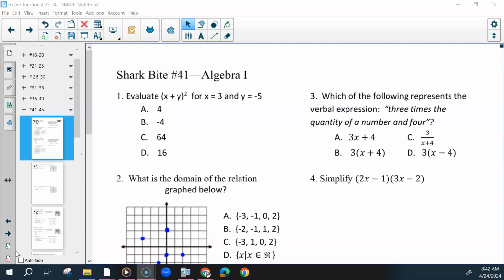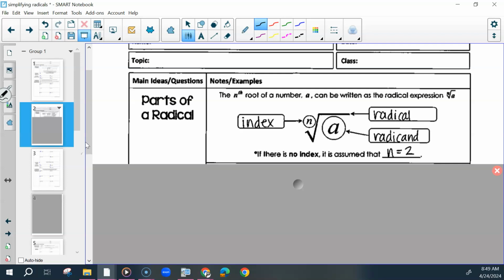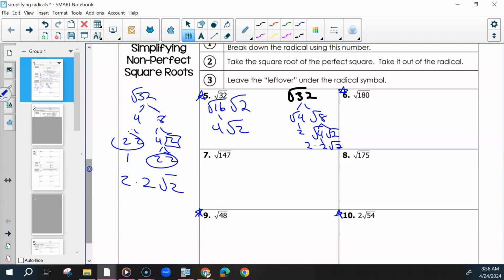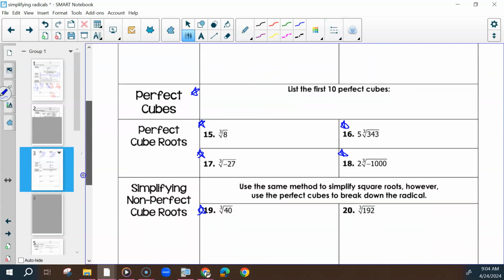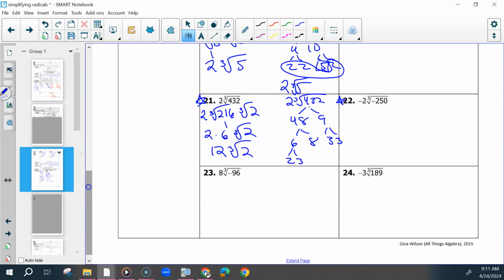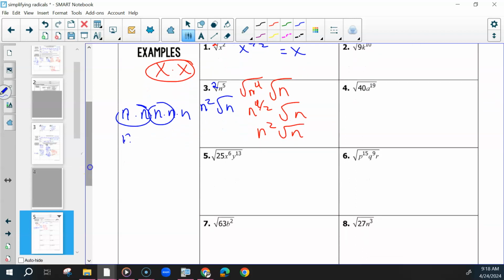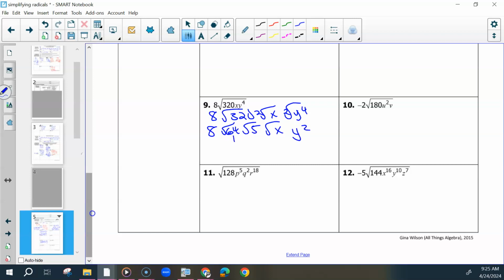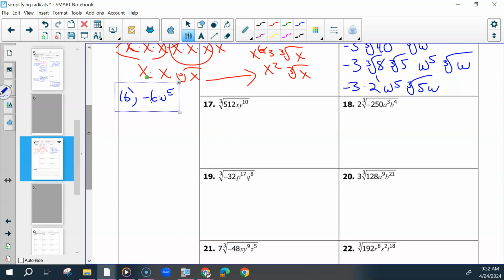Adv. Alg 1 3rd 4-24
We went over the next shark bite and SOL Testnav #1-7. We went over parts of a radical and how to simplify radicals using either perfect squares or breaking it down by factors. Then we talked about how to simplify radicals with perfect cubes or breaking it down. Then we talked about how to simplify square & cube roots with variables.